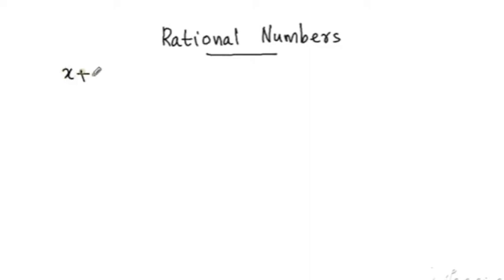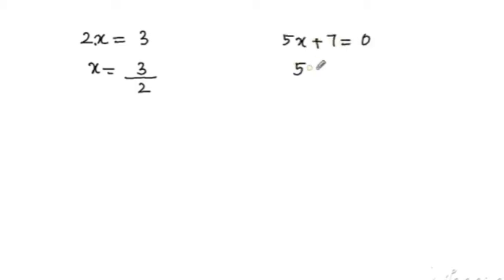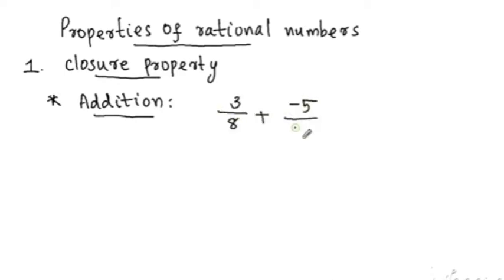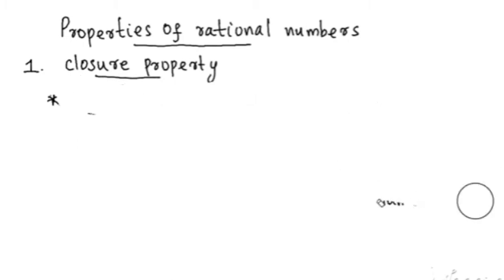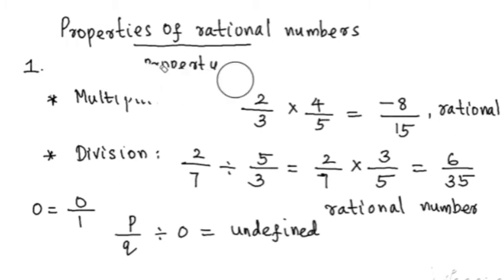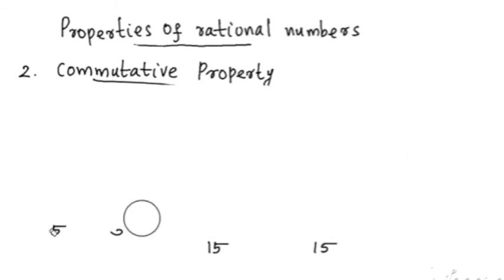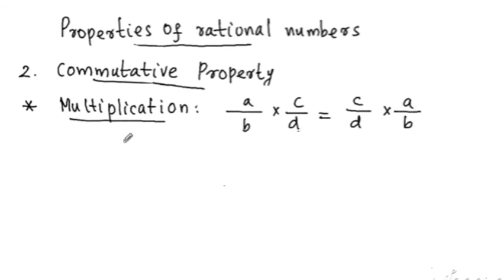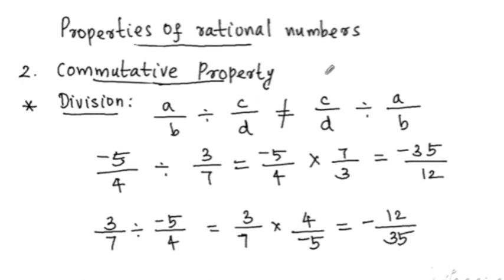CBSE Standard VIII | Chapter 1 :Rational Numbers (Part 1)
This video is about the introduction of rational numbers by solving simple equations and two of its properties, closure property and commutative property.

If you have any doubts you can write it in the comment section.